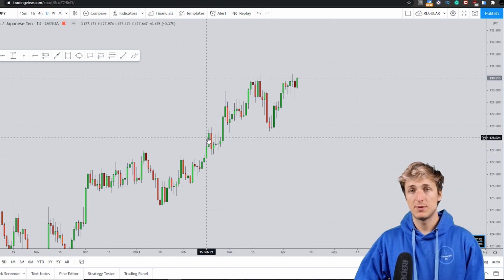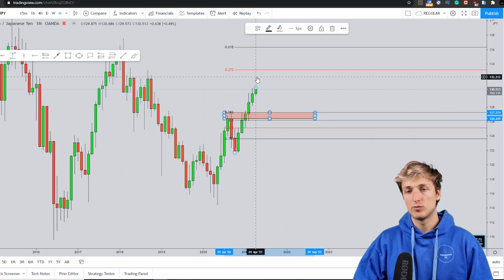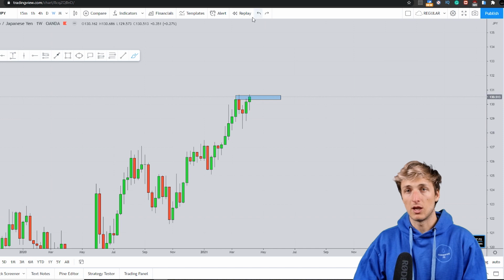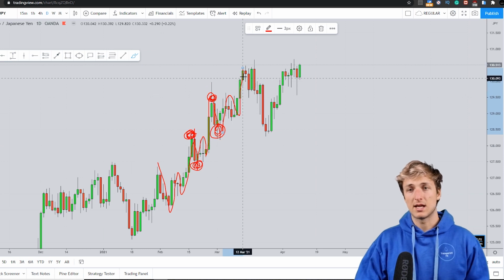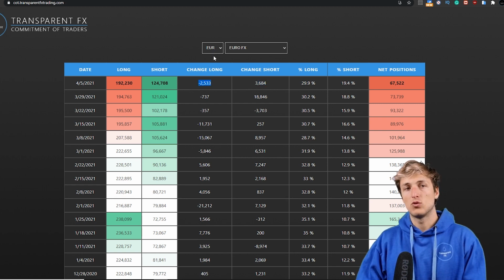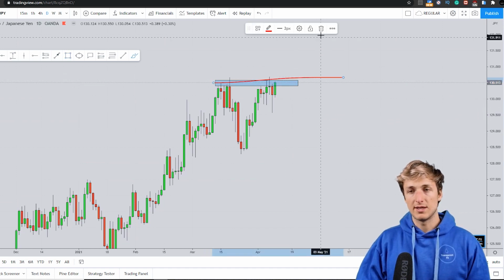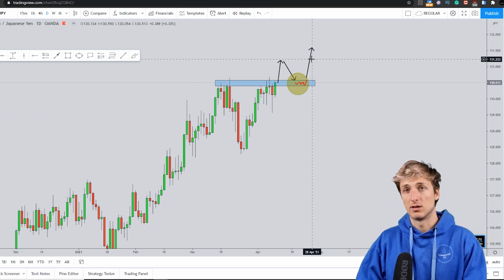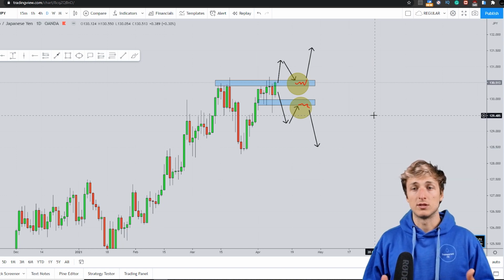The YEN Keeps Getting Weaker And The Market Goes UP - EURJPY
Here below you also find the previous swing trading breakdowns on the pair so you can go check them out to improve your forex trading.